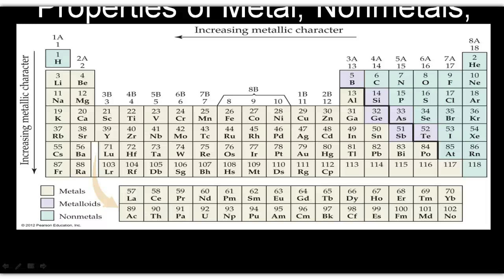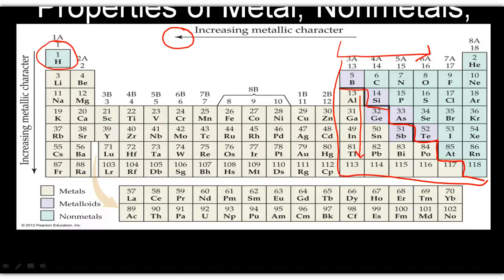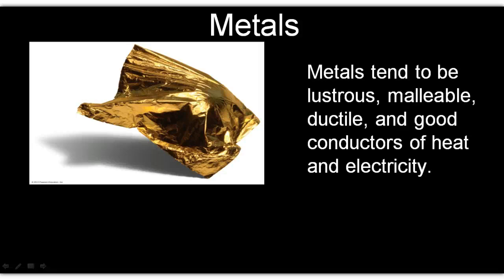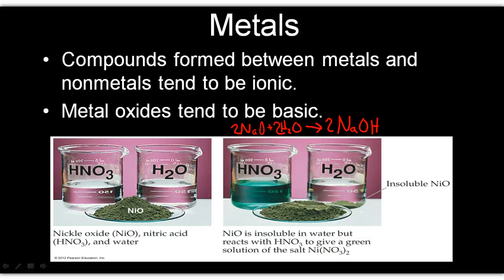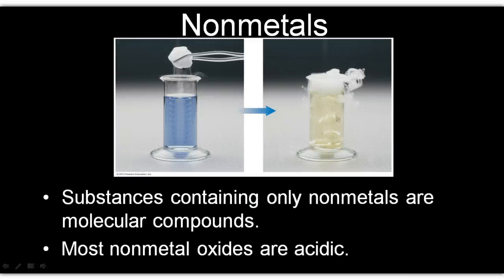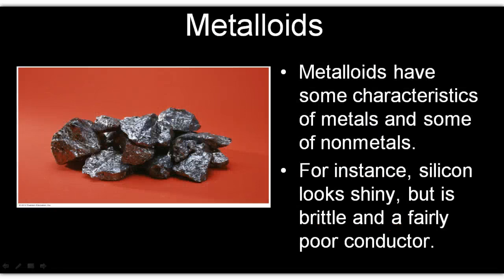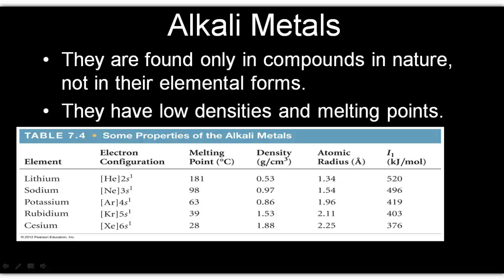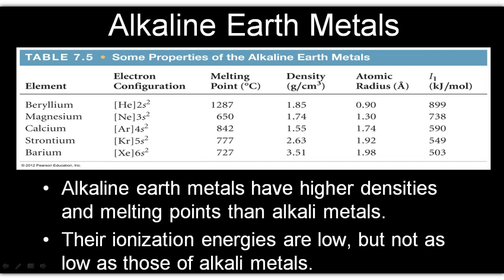AP Chem., Chapter 7, Lecture III